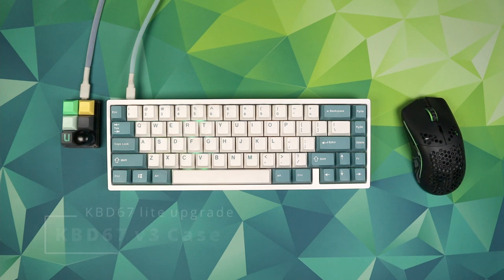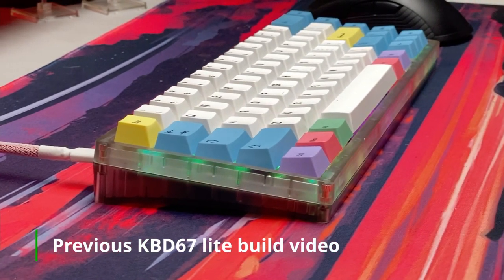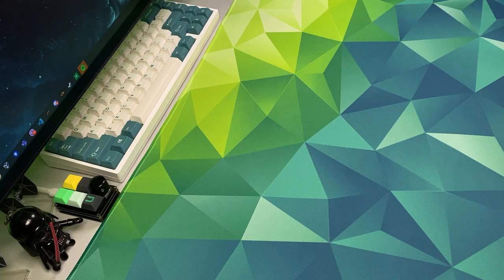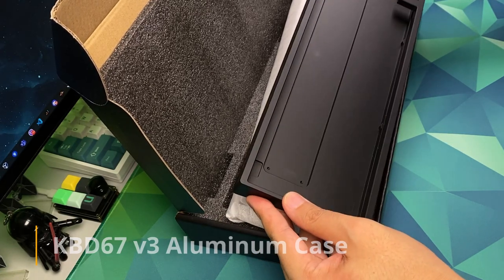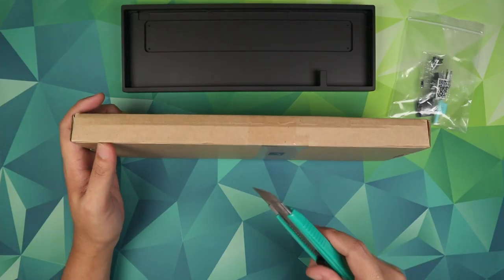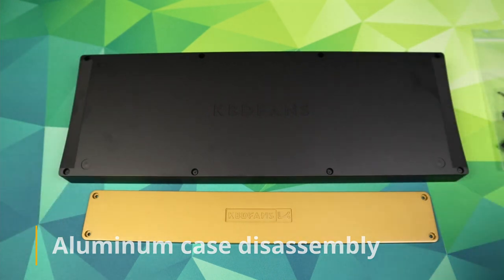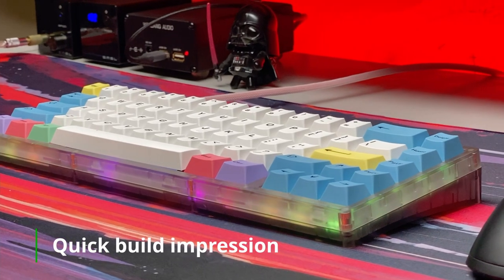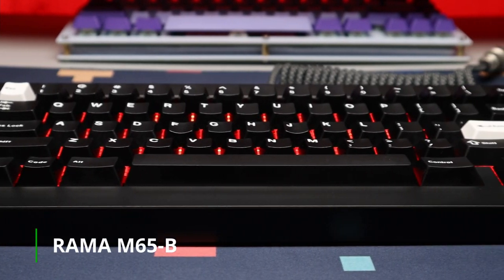KBD67 lite aluminum case upgrade (KBD67 V3)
Upgrading my KBD67 lite with a new aluminum confusingly called by KBDFans as KBD67 V3 Gasket Mount Aluminum Case. Also in the video is a comparison between between the plastic and the aluminum case.

0:00 Intro
1:00 Unboxing
2:45 KBD67 V3 case disassembly
5:11 KBD67 lite disassembly
6:14 Install Switches
6:55 Brass Weight Install
8:27 Keycaps Install
10:07 Typing/Sound Test
11:53 Setup other KBD67 lite for comparison
13:53 Comparison Typing/Sound Test
15:10 Quick build impression

Build Specs:

Keyboard: KBD67 V3
Switches: Gateron Yellow (SMD)
Keycaps: EnjoyPBT ABS doubleshoot WoB (White on Black)
Stabilizers: Stock
Lube: Krytox 205G0
Film: TX

Tools:
Electric Screwdriver